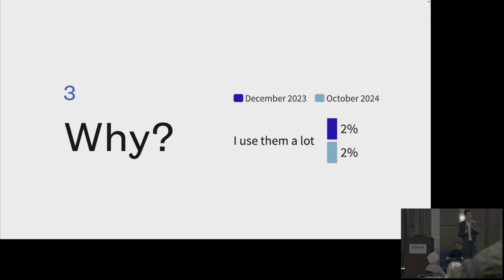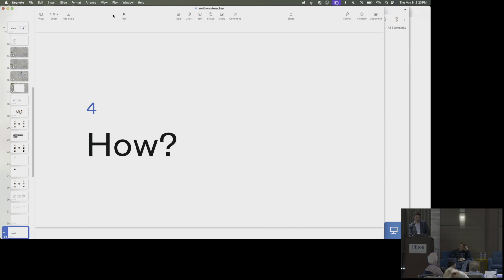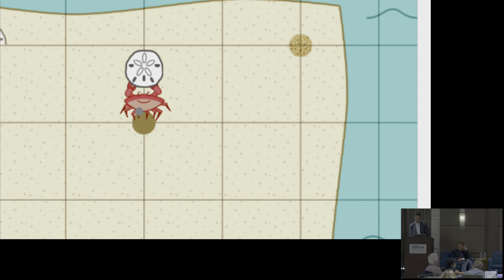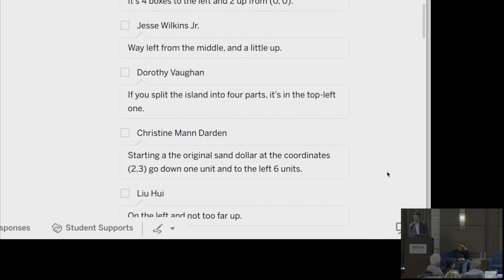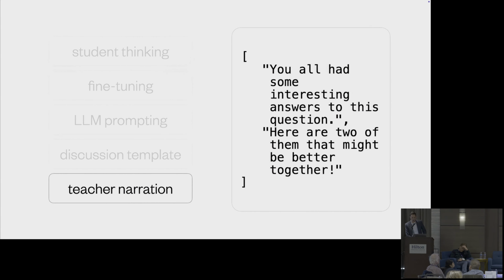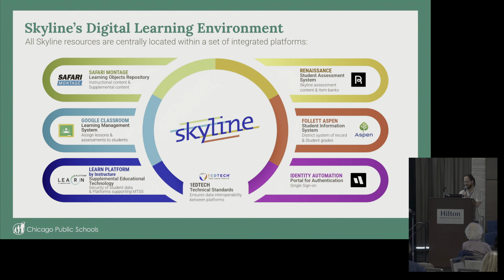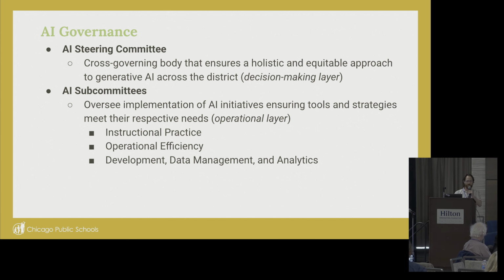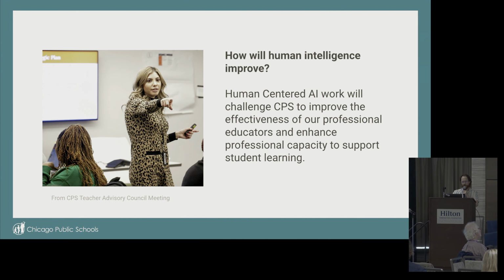Symposium on AI, Education, and the Learning Sciences - Session 3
K-12 Schools and Classrooms
Speakers: Dan Meyer, Alexander Fishman